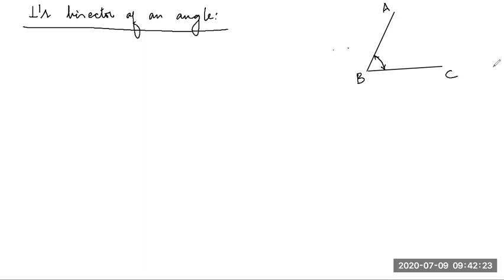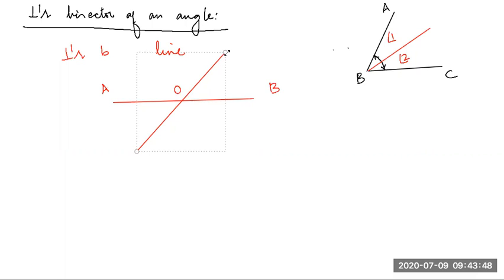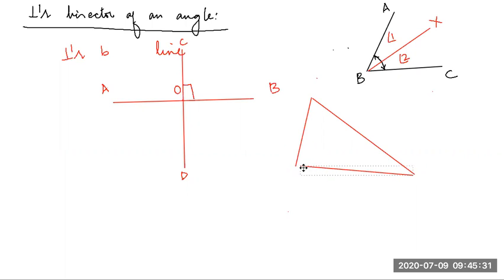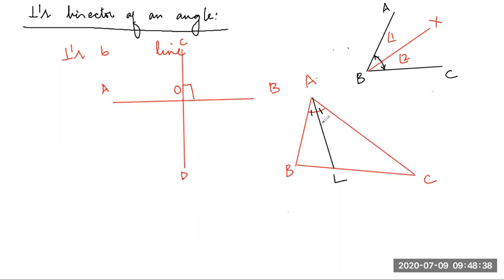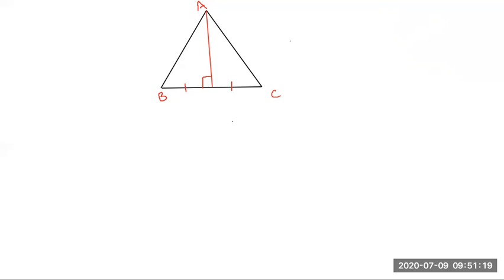Perpendicular bisector of an angle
The video explains wierd concept. Watch complete to understand!!